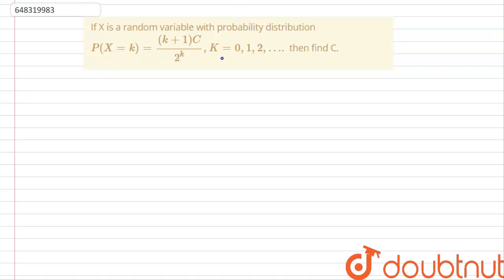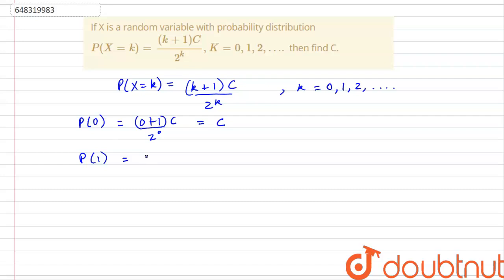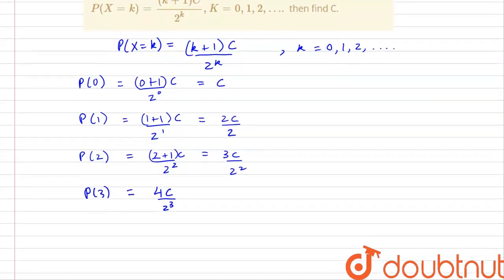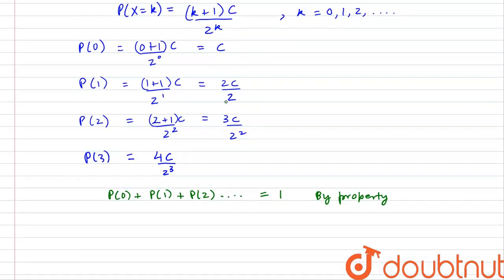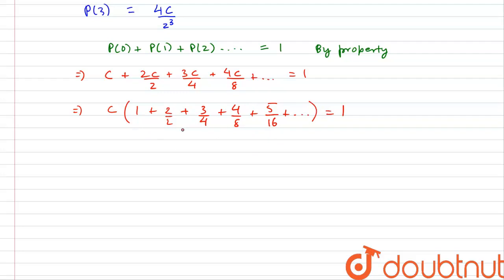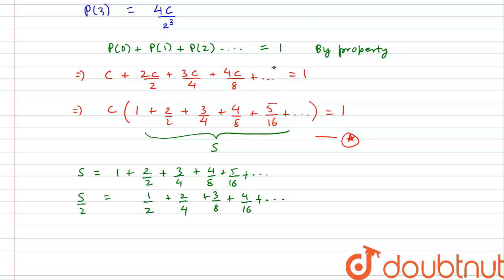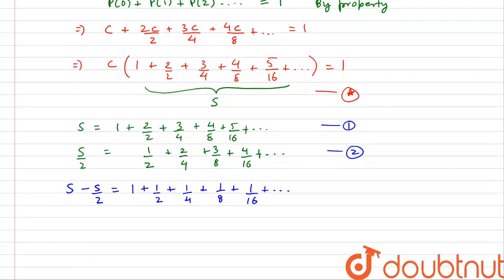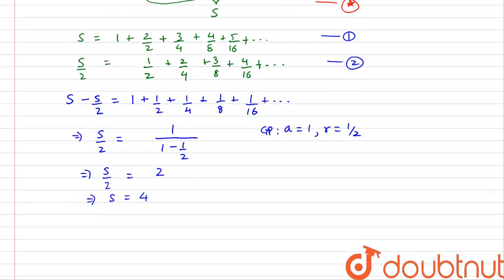If X is a random variable with probability distribution P(X=k)=((k+1)C)/(2^(k)),K=0,1,2,…. then ...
If X is a random variable with probability distribution P(X=k)=((k+1)C)/(2^(k)),K=0,1,2,…. then find C.
Class: 12
Subject: MATHS
Chapter: RANDOM VARIABLE
Board:IIT JEE

👉 Have Any Query? Ask Us.